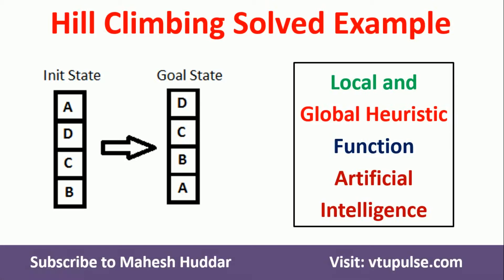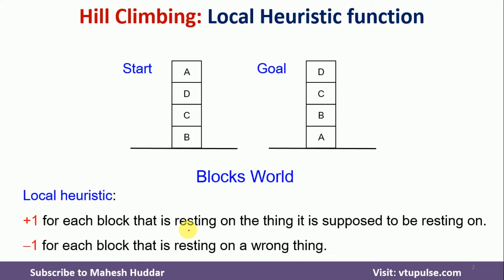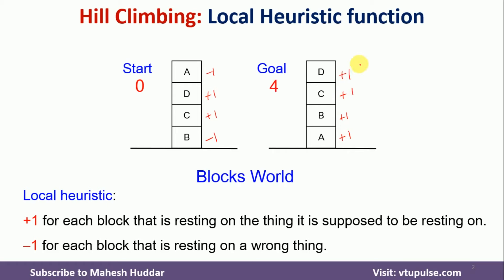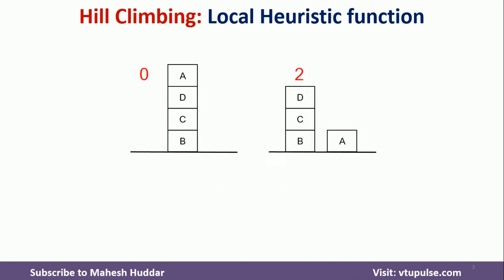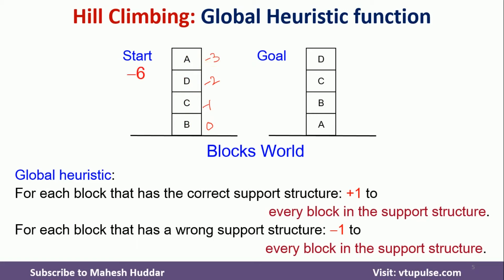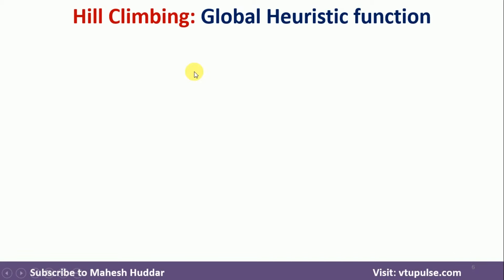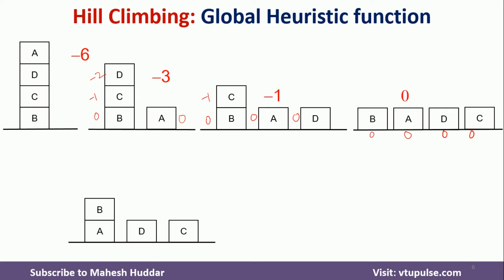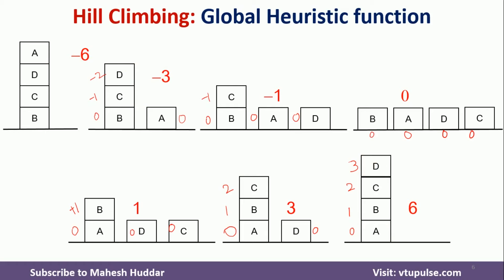Hill Climbing Search Solved Example using Local and Global Heuristic Function by Dr. Mahesh Huddar